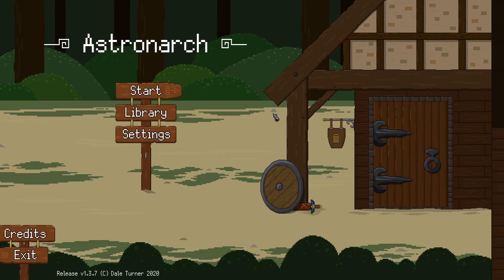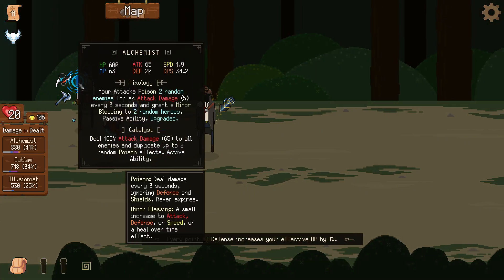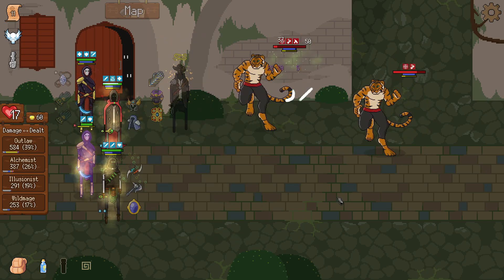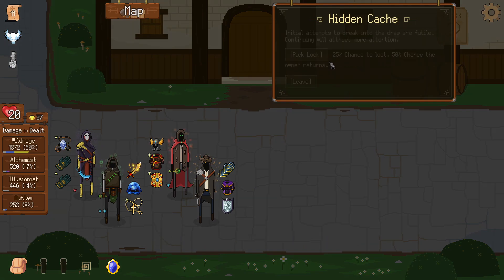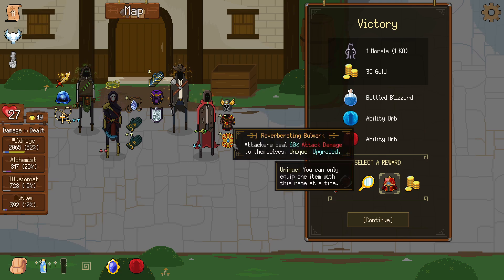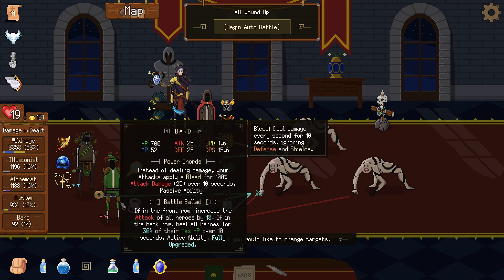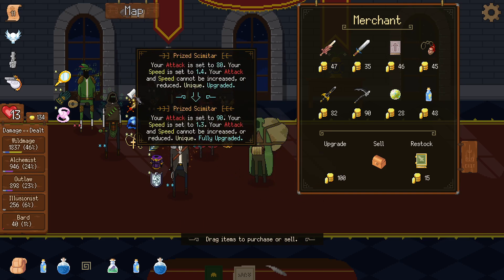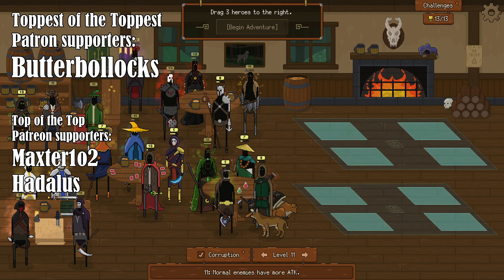CASTER ILLUSIONIST DOES SOMETHING I GUESS? | Let's play Astronarch | Part 33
Tried to make the Illusionist into a caster, in the end the Wildamge carried again :P

Comment on what you would like to see, Im free to any suggestions!

A fusion of roguelikes and auto-battlers like never before seen. Recruit a party of mysterious heroes, navigate deadly lands, collect an arsenal of magical items, and vanquish a new evil threatening the realm!

Features

Party-Based Strategy: Select from a pool of unique heroes, each with skills which inspire vastly different strategies and customization. Position your heroes on the battlefield to influence the outcome of battle.

Explore Dynamic Terrain: Each playthrough provides a new journey, changing not only your path, but the bosses you must conquer. Freely move between 3 subareas in each act, rewarding those with the knowledge of where their party can flourish, and where it will falter.

Loot!: Collect ancient and magical items which augment your party's stats and abilities. Should your Wildmage be a glass cannon, or a front line bruiser? The decision is yours.

Prestige!: After your first victory, heroes will begin growing an aura as they conquer the 20 additional Corruption modifiers.